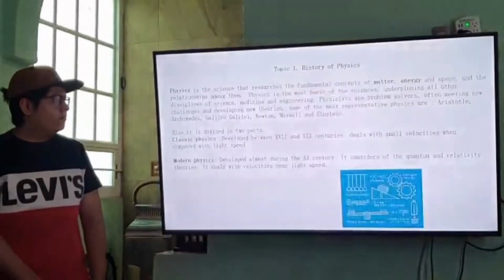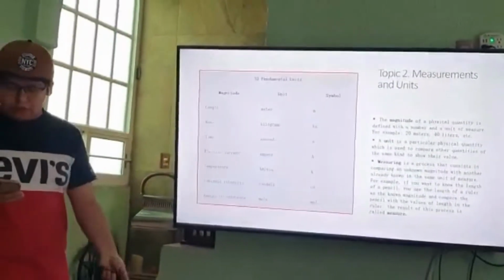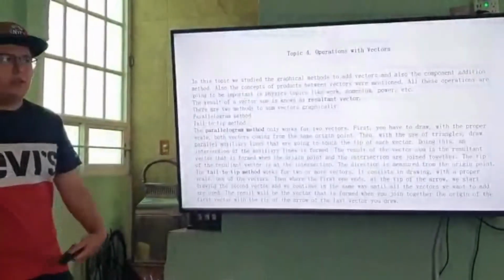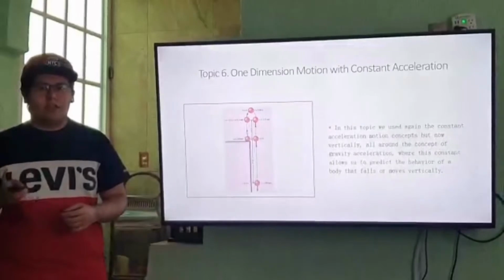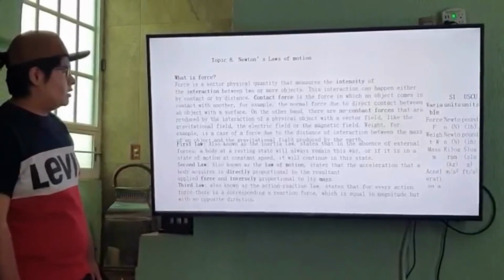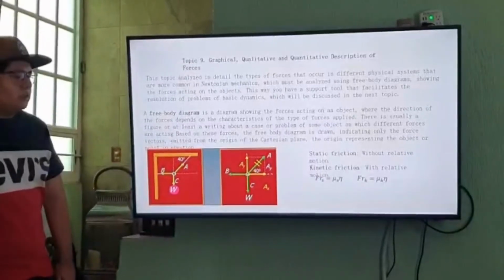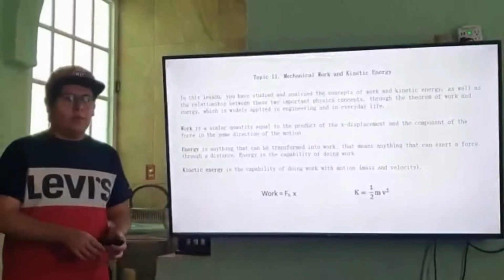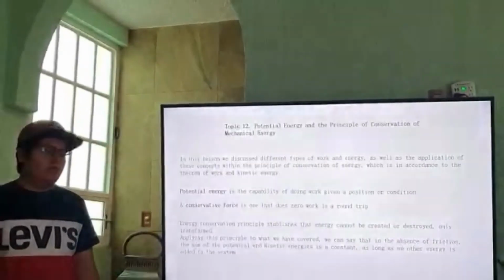Evidence 3 Matter and Energy I